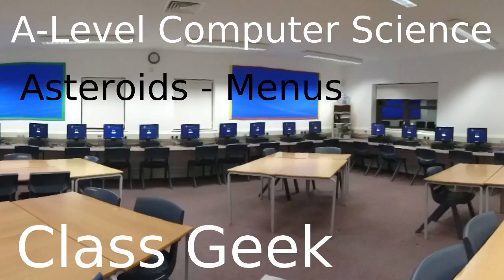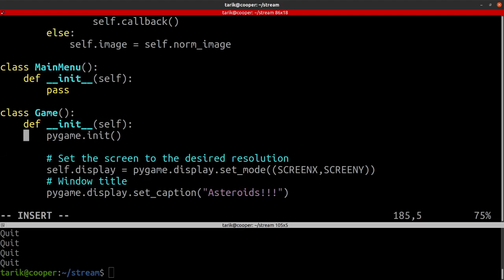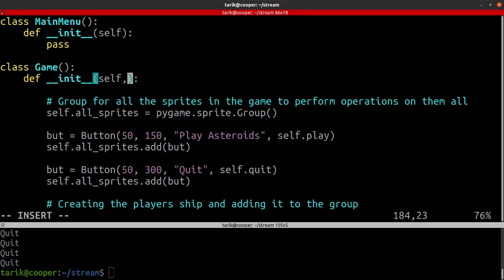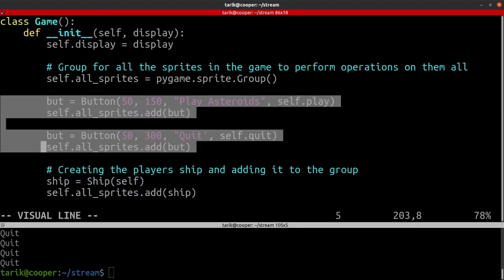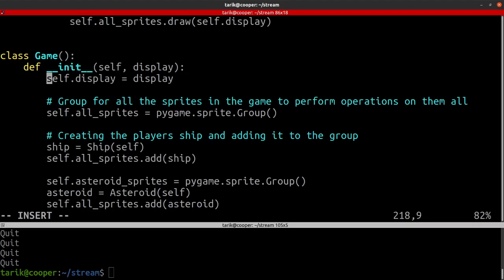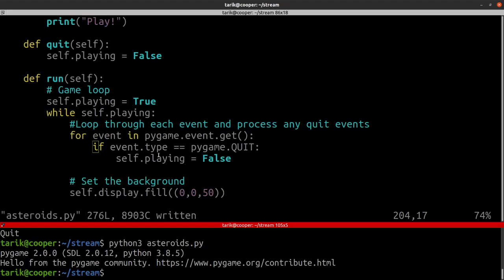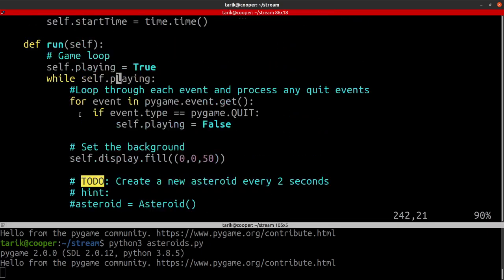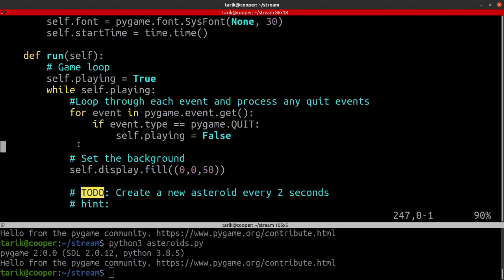Asteroids - 11 - Menus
This series will go through how to create the computer game Asteroids using Python and Pygame.
This video looks at how to create different menus.